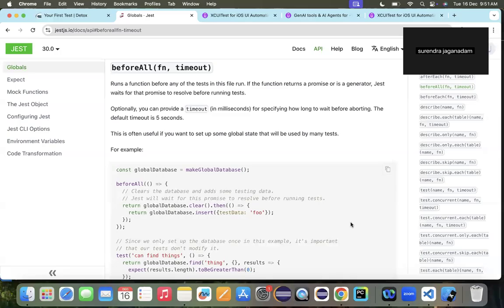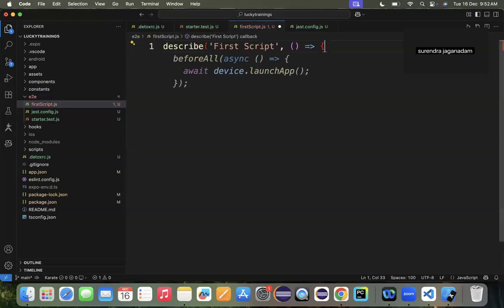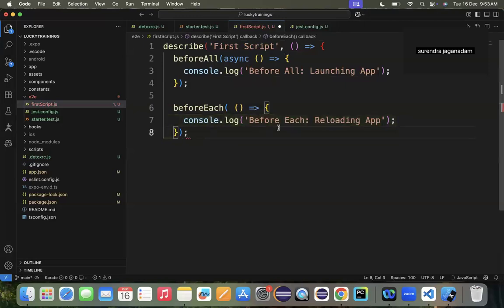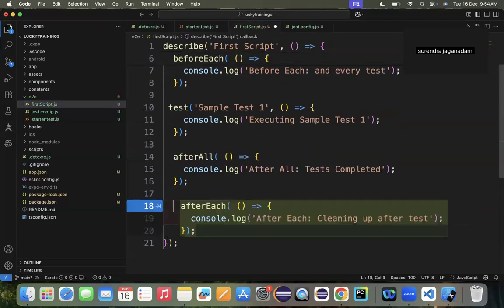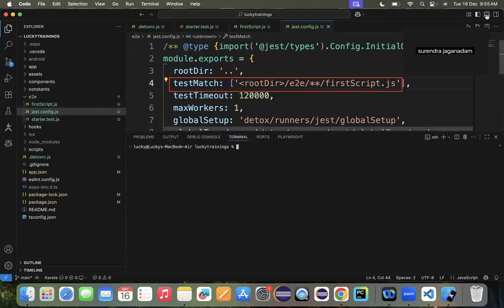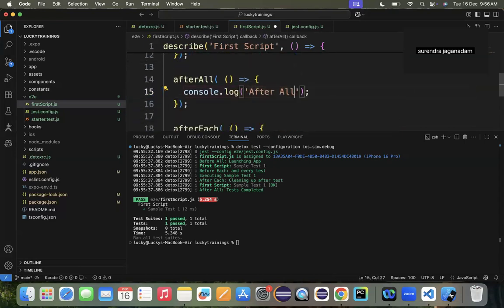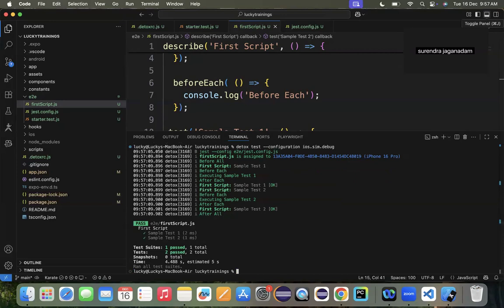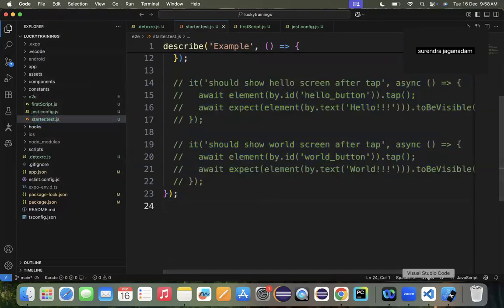JEST Hooks in Detox: describe, beforeAll, afterAll, beforeEach, afterEach (With Examples)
In this video, we understand important JEST hooks used in Detox automation.

✔ describe block
✔ beforeAll & afterAll
✔ beforeEach & afterEach
✔ Practical test structure example

These hooks help in managing test setup and cleanup efficiently in mobile automation.